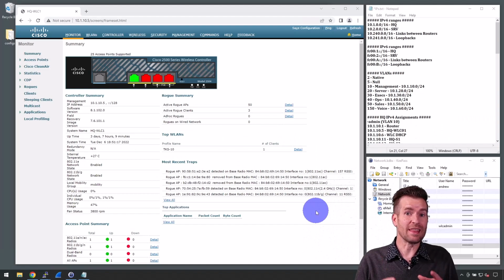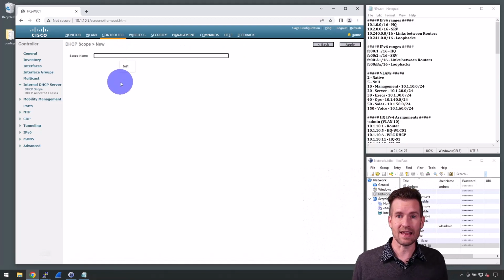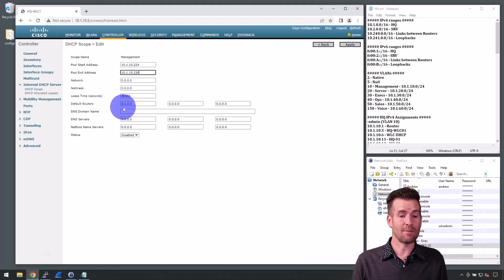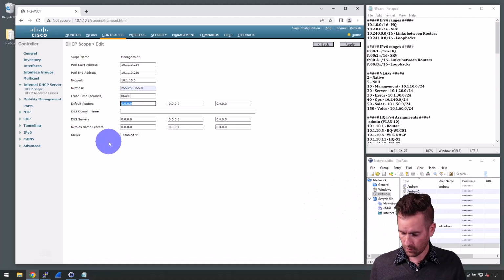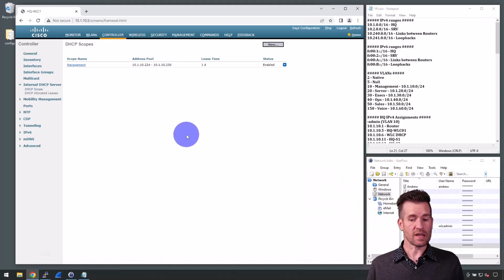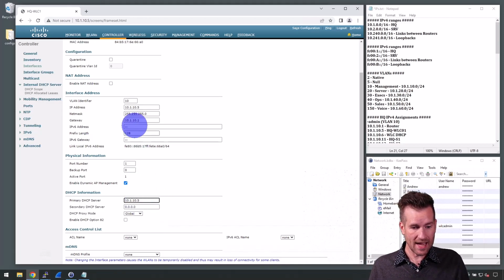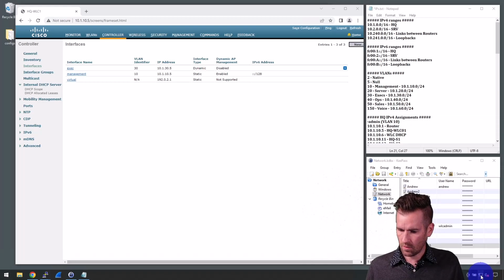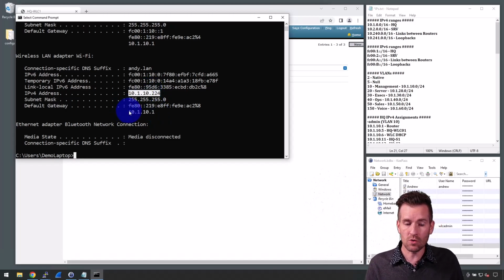CCNA LANs 12-9: DEMO: Configuring DHCP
🔧 Setting Up DHCP Scope: We kick things off by venturing into the controller tab, where we unveil the internal DHCP server. With a few clicks, we craft a new DHCP scope tailored for our management VLAN, aptly named 'management'. The stage is set for seamless IP address distribution. 🎨

🔄 Defining Scope Parameters: With precision, we delineate the range of IP addresses to be assigned, limiting access to the management VLAN. The network address and mask are meticulously configured, ensuring optimal connectivity while maintaining security. 🔒

🌟 Activating the Scope: With a single click, we activate the DHCP scope, ushering in a new era of automated IP address assignment. It's a momentous occasion as our network controller assumes the role of DHCP server, ready to serve its clientele with lightning speed! ⚡

🔗 Binding Scope to Management Interface: Through strategic configuration adjustments, we seamlessly bind the DHCP scope to the management interface, ensuring that all connected devices receive IP addresses from the designated scope. Connectivity is optimized, and network efficiency soars! 🚀

🔄 Validation and Connectivity: With bated breath, we connect to the management network, eagerly anticipating the assignment of IP addresses from our newly configured DHCP scope. A quick IP configuration check confirms the successful acquisition of an IP address within the specified range. 🌐

🔗 Elevate your network infrastructure with automated DHCP configuration, paving the way for seamless connectivity and enhanced network efficiency. Join us as we embark on a journey towards a more streamlined and agile network ecosystem!